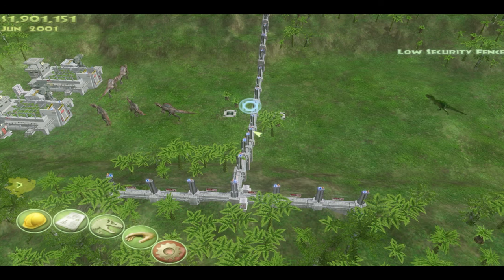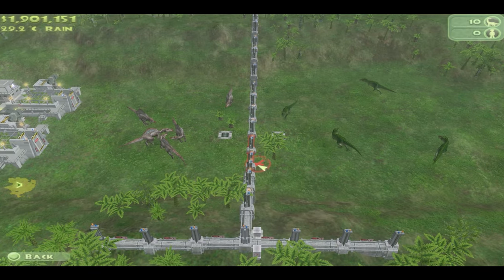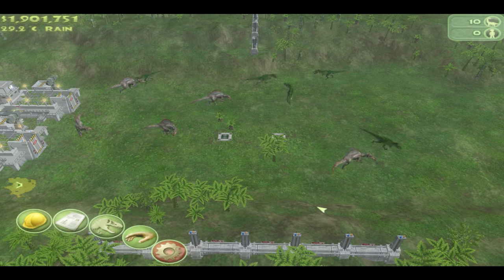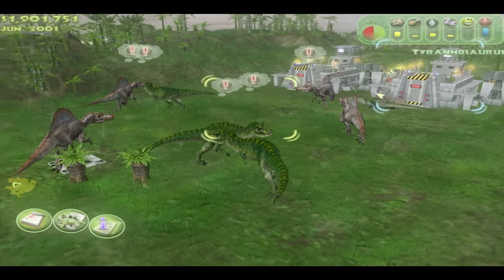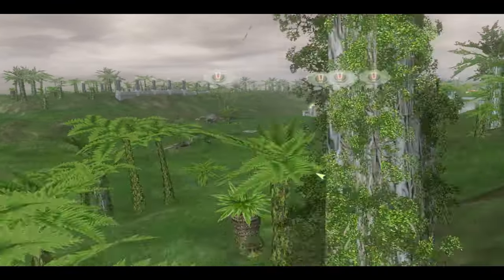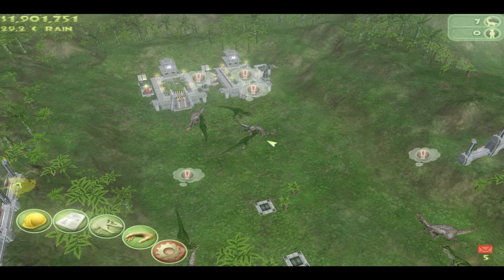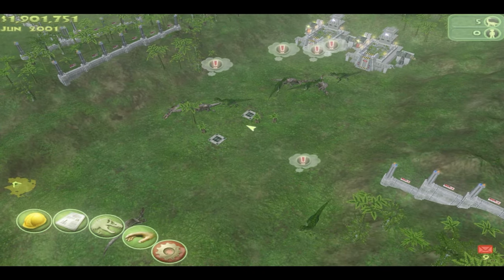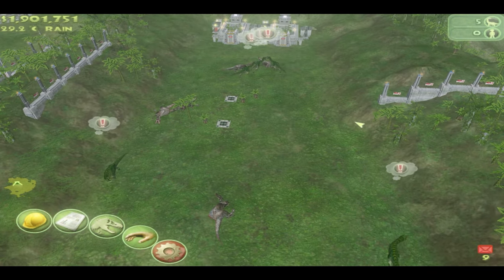5 T-REXES vs 5 SPINOSAURUSES - (JPOG)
5 T-REXES vs 5 SPINOSAURUSES - (JPOG)

Hi Everyone !!
I'm DaDinoGamer
Here you can find exciting dinosaur fights and battles mainly from Animal Revolt Battle Simulator but from other games as well
Let me know what type of videos you would like to see down below in the comments section